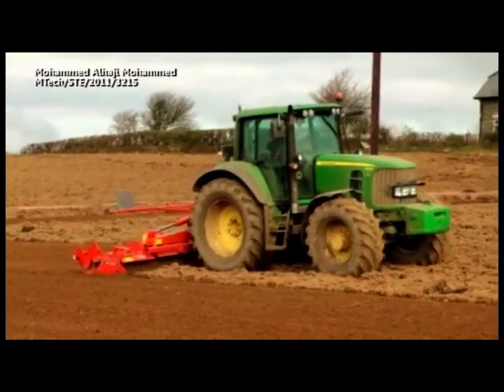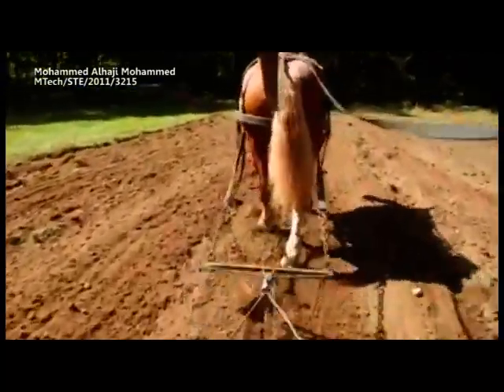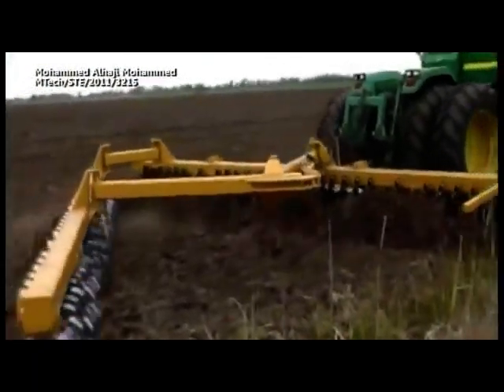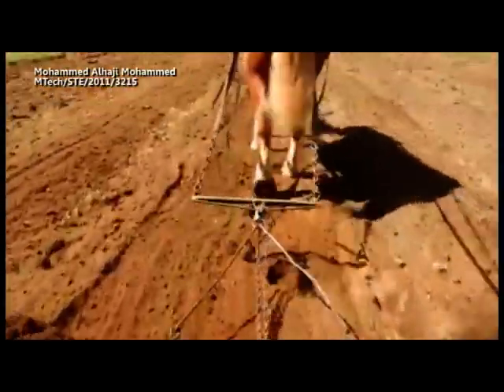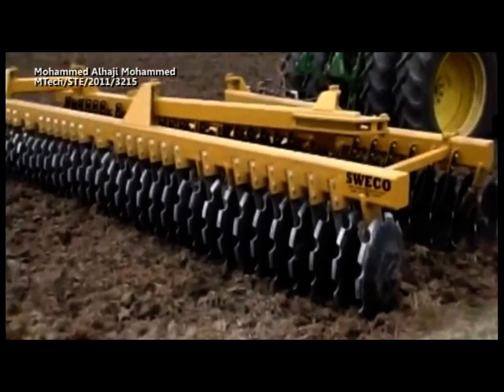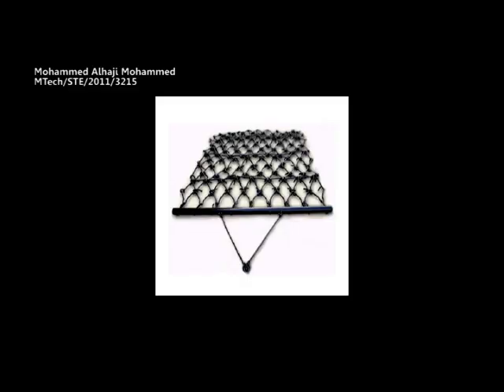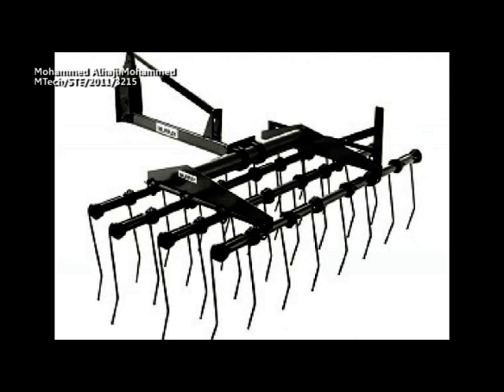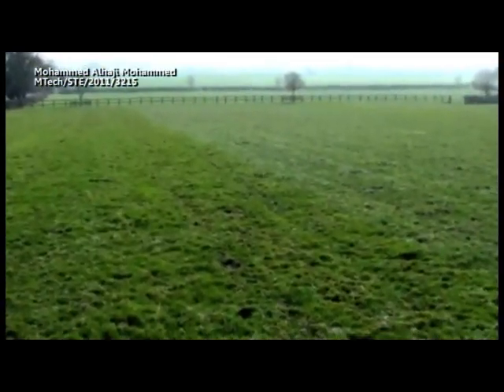Harrowing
What is harrowing?
Is the act of breaking up and even off plowed ground using a farm implement called the Harrow.
A Harrow is like A farm implement consisting of a heavy frame with sharp teeth or upright disks, used to break up and even off plowed ground.

Before the invention of the modern tractor, disc harrows typically consisted of two sections and which were horse-drawn and had no hydraulic functionality. These harrows were often adjustable so that the discs could be changed from their offset position.
Straightening the discs allowed for transport without ripping up the ground; also they were not as difficult to pull.
Modern disc harrows are tractor-driven and are raised hydraulically. Some large ones even have side sections which raise up vertically to allow easier road transport or better storage configurations.
Disc harrows are primarily used to chop up soil that has been recently plowed to eliminate clumps and loosen the soil if it has been packed. They are also used to chop up old crops, such as cornstalks, to make the land easier to plow and to eliminate clogging in the plowing process.

Types
There are four general types of harrows:
I. Disc harrow
II. Drag harrow
III. Tine harrows
IV. Chain harrowing
Harrows were originally drawn by draft animals, such as horses, mules, or oxen, or in some times and places by manual labourers. In modern practice they are almost always tractor-mounted implements, either trailed after the tractor by a drawbar or mounted on the three-point hitch.
I. Disc harrow
A disc harrow is a farm implement that is used to cultivate the soil where crops are to be planted. It is also used to chop up unwanted weeds or crop remainders. It consists of many iron or steel discs which have slight concavity and are arranged into two or four sections. When viewed from above, the four sections would appear to form an "X" which has been flattened to be wider than it is tall. The discs are also offset so that they are not parallel with the overall direction of the implement. This is so they slice the ground they cut over a little bit to optimize the result. The concavity of the discs as well as their being offset causes them to loosen and pick up the soil they cut.

II. Drag harrow
A drag harrow, a type of spring-tooth harrow, is a largely outdated type of soil cultivation implement that is used to smooth the ground as well as loosen it after it has been plowed and packed. It uses many flexible iron teeth usually arranged into three rows. It has no hydraulic functionality and has to be raised/adjusted with one or multiple manual levers. It is a largely outdated piece of farm equipment, having been replaced by more modern disc harrows and deeper, stiff-toothed rippers.
Tine harrows are used to refine seed-bed condition before planting, to remove small weeds in growing crops and to loosen the inter-row soils to allow for water to soak into the subsoil. The fourth is a chain disk harrow. Disk attached to chains are pulled at an angle over the ground. These harrows move rapidly across the surface. The chain and disk rotate to stay clean while breaking up the top surface to about 1 inch (3 cm) deep. A smooth seedbed is prepared for planting with one pass.
Chain harrowing can be used on pasture land to spread out dung, and to break up dead material (thatch) in the sward, and similarly in sports-ground maintenance a light chain harrowing is often used to level off the ground after heavy use, to remove and smooth out boot marks and indentations. Used on tilled land in combination with the other two types, chain harrowing rolls remaining larger soil clumps to the surface where weather breaks them down and prevents interference with seed germination.